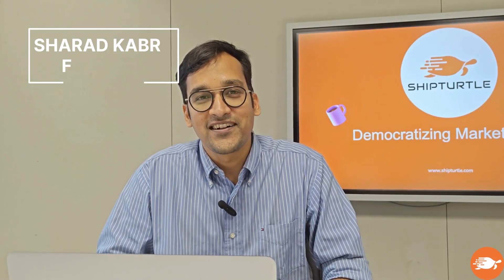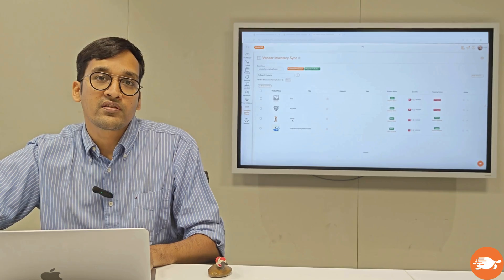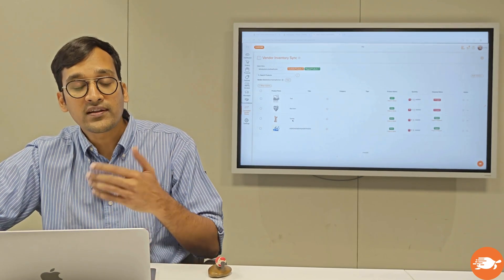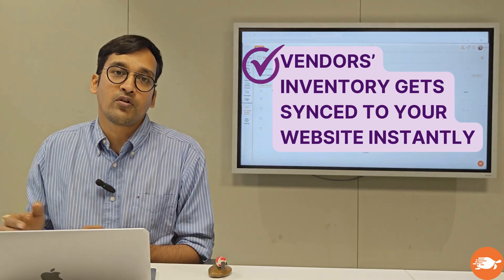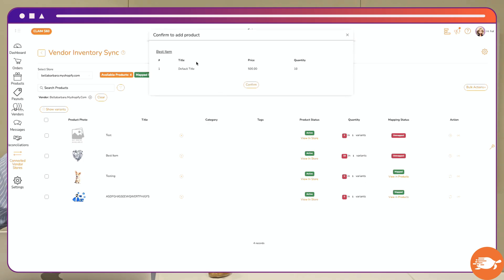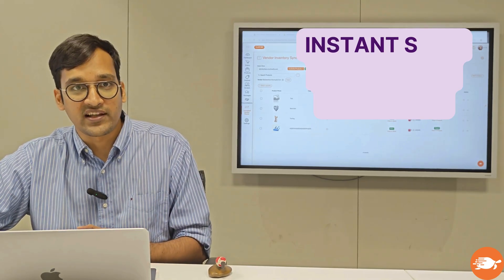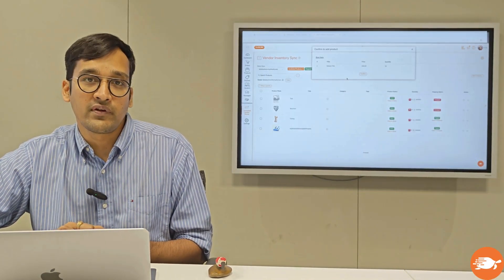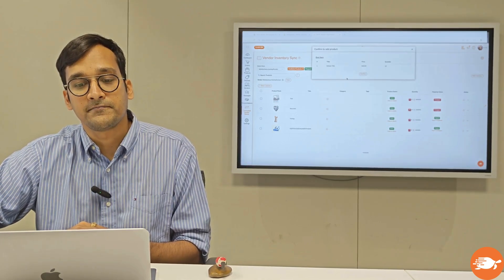Vendor Website Sync | Shipturtle Marketplace Solution | Top Shopify No-Code App | Feature Review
TIMESTAMPS
00:00 - Host Introduction
00:10 - Importance of Vendor Sync
00:40 - Shipturtle Vendor Inventory Sync
01:32 - Merchant Push Order Feature
01:50 - Book a Demo!

Managing multiple vendor websites and keeping product data synchronized can be a daunting task. With Shipturtle’s Flagship Vendor Website Sync feature, you can simplify operations and ensure your marketplace runs smoothly!

This video is part of our Product Demo Series. In this episode, we highlight the Flagship Vendor Website Sync feature, designed to maintain consistency across vendor platforms:

✅ Real-Time Product Sync: Automatically update products, pricing, and inventory between the vendor’s website and your marketplace.
✅ Order Sync Across Platforms: Sync incoming orders directly to vendor websites for seamless fulfillment.
✅ Multi-Platform Compatibility: Works with Shopify, WooCommerce, and custom websites.
✅ Error-Free Operations: Minimize manual updates and eliminate inconsistencies.
✅ Boost Efficiency: Save time and streamline workflows with automated synchronization.
✅ Powered by Webhooks and not APIs for real-time sync.

Watch now to learn how Shipturtle’s Flagship Vendor Website Sync feature can revolutionize your multivendor marketplace by keeping everything in sync!